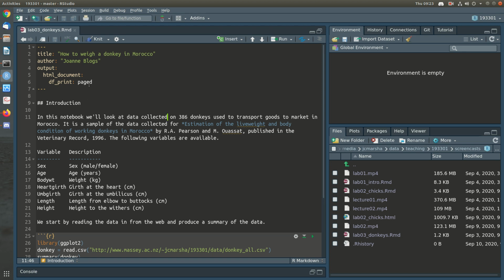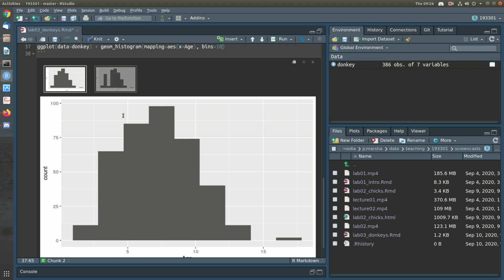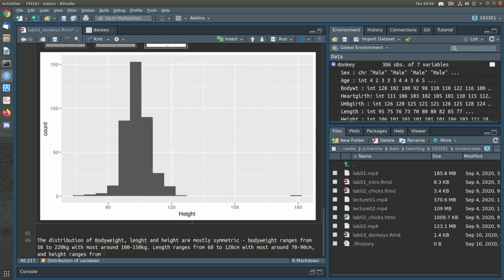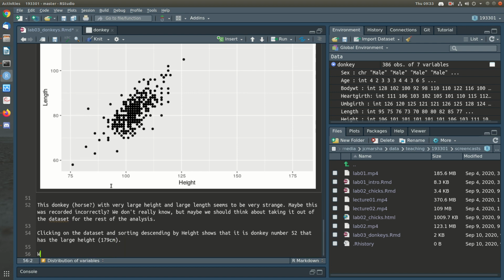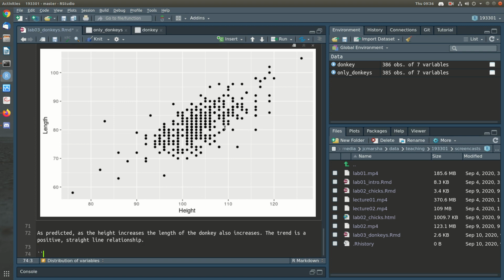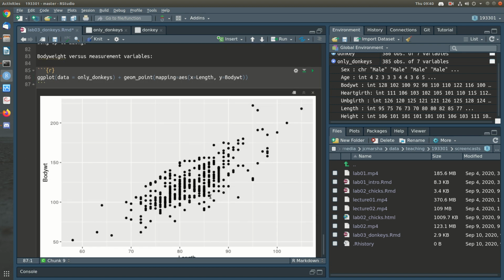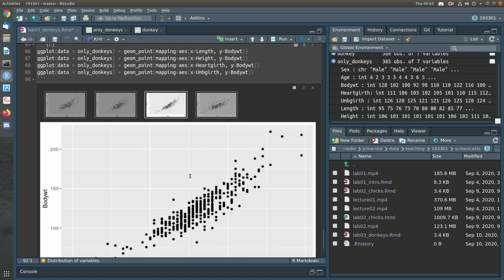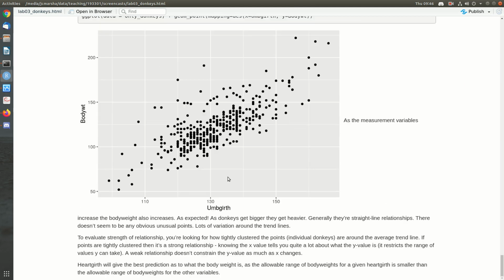193.301 Biostatistics Lab 3